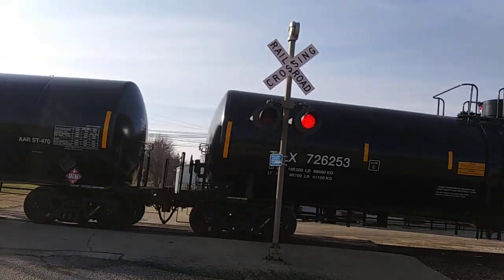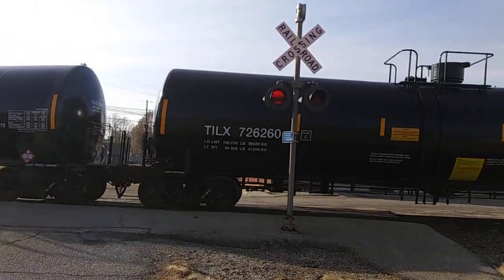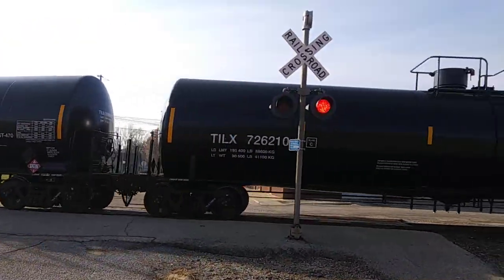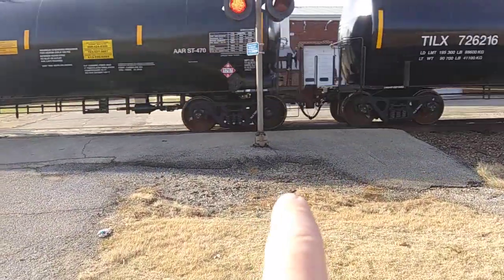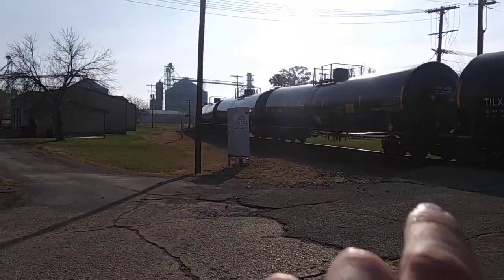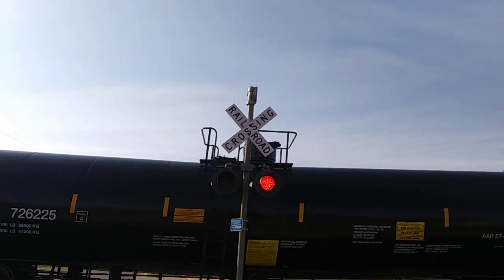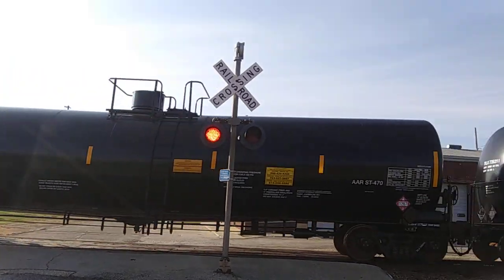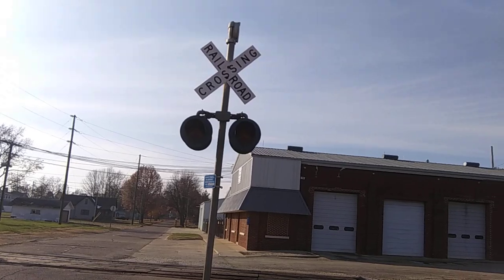Union Pacific 6660 Freight Train Goin through Altamont Illinois diein Safetran Mechanical Bell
At 2:19 pm CST this afternoon a Union Pacific Freight Train was scheduled to come through the crossings of Jefferson Monroe and Madison in Altamont Illinois here this crossing gas the LED nights says Safetran on the covers which i really don't think they are this crossing also has the modern industries signal base Safetran mechanical bell which is almost dead